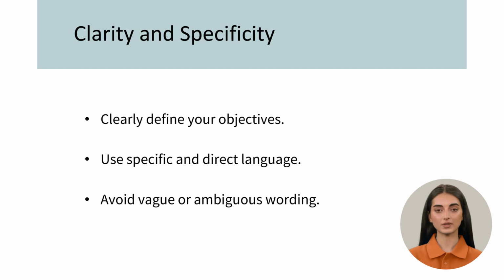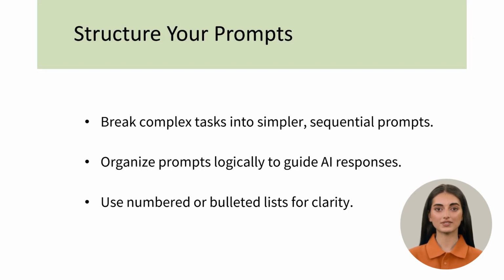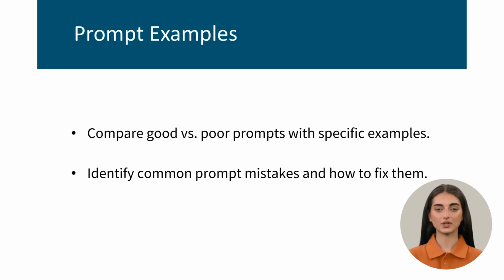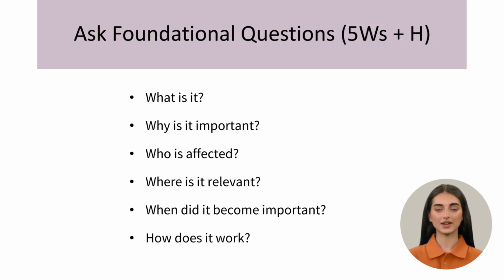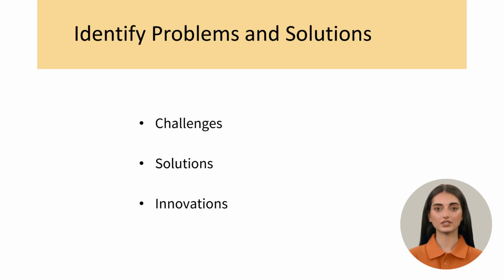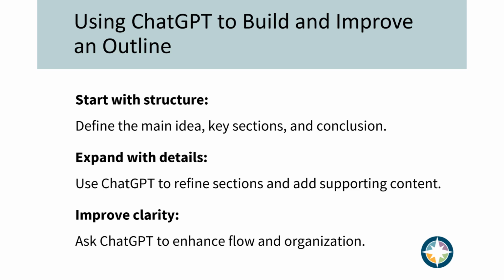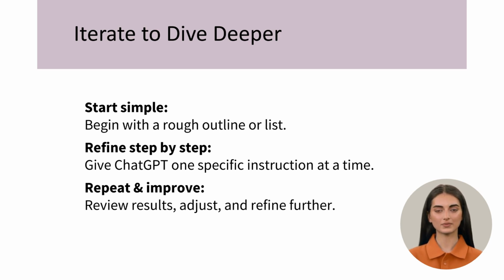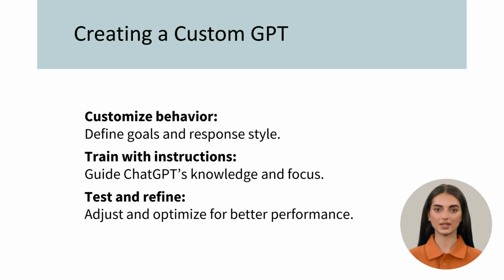Harnessing Generative AI with ChatGPT - Part 2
Join us for an exclusive Technology Friday session where we’ll explore the power of ChatGPT Team and how it can enhance productivity, security, and collaboration at the City of San Marcos.

📍 Location: Valley of Discovery Room

💻 Online: Technology Friday – Harnessing Generative AI with ChatGPT

🔹 Learn how ChatGPT Team improves efficiency for city employees
🔹 See real-world examples of AI-powered workflows
🔹 Understand security & compliance benefits for government use
🔹 Get answers to your questions and learn how to access ChatGPT Team

All city employees interested in AI-powered tools for work efficiency. No prior experience with ChatGPT Team is required.